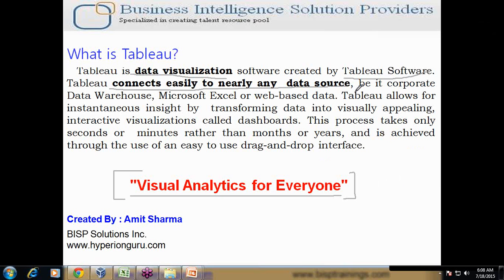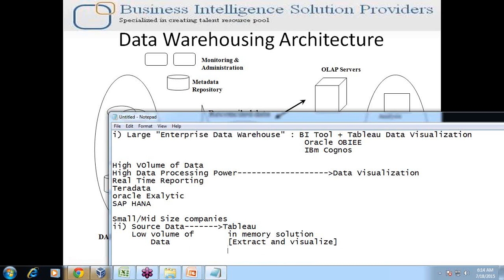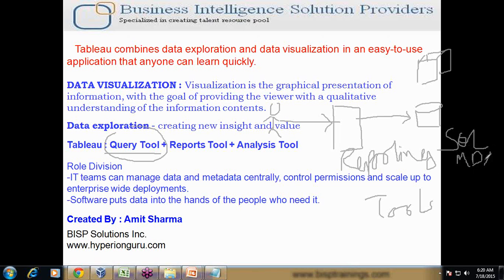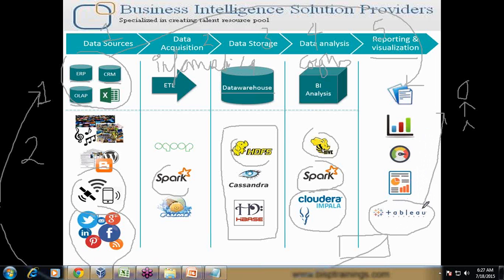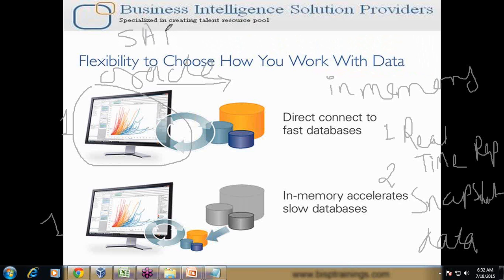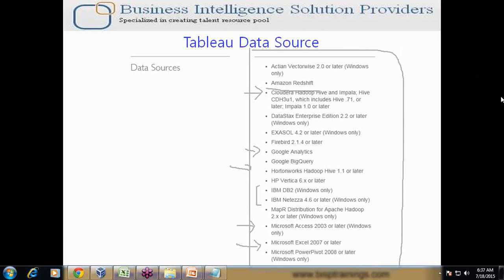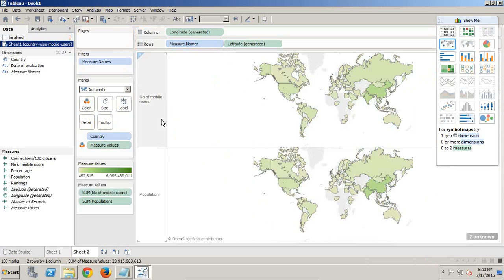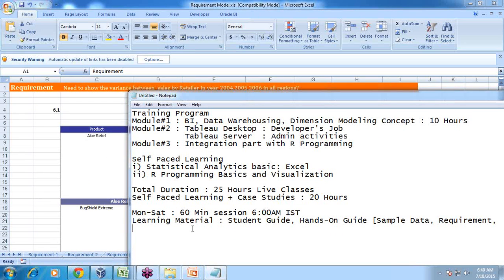Tableau Demo Class | Tableau Introduction